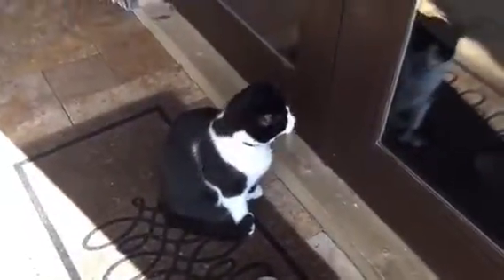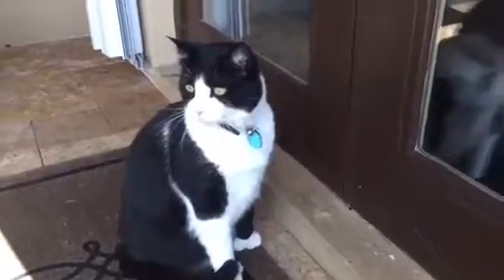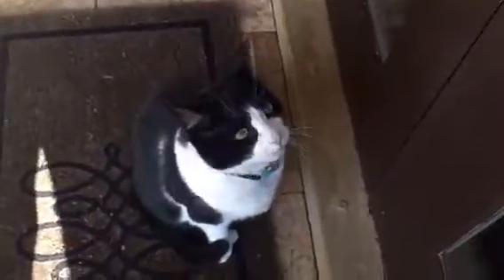MY Cat Has Six Paws!!